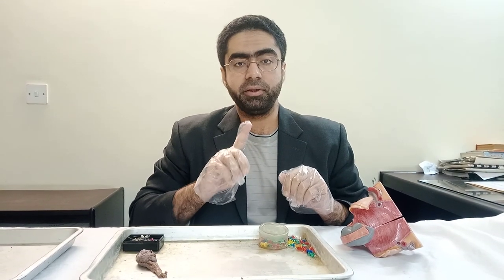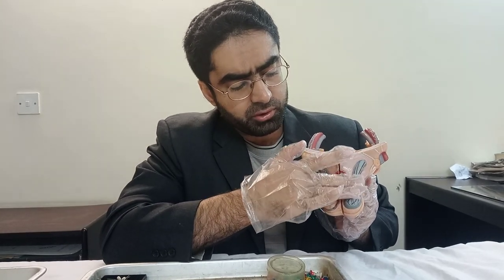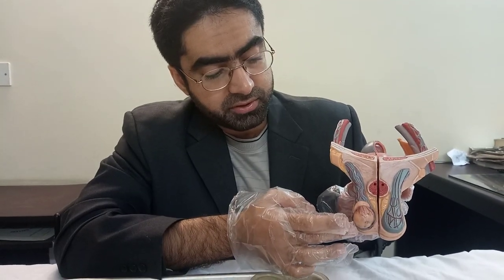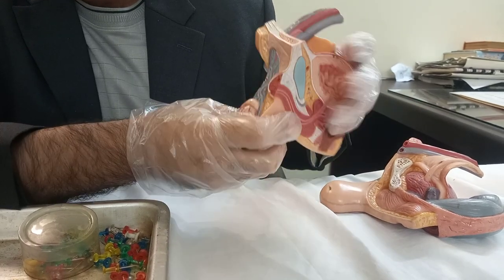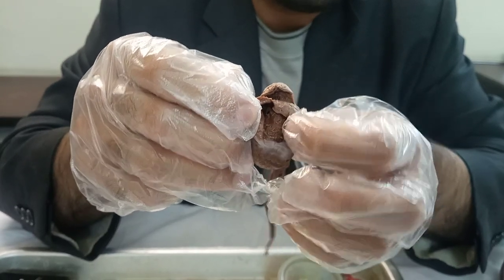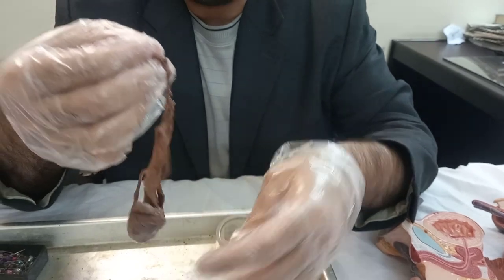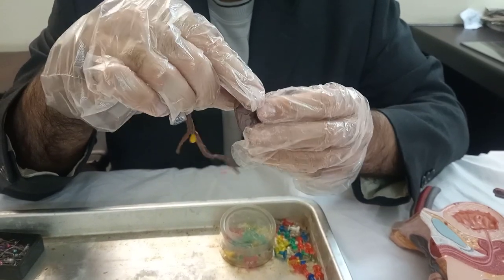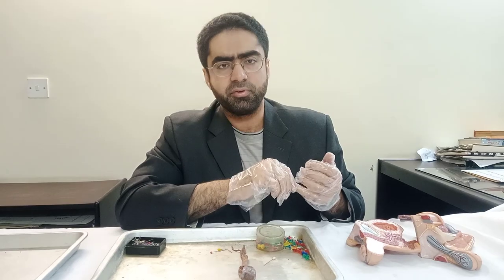Anatomy: Testes for spotting in OSPE/VIVA VOCE (2nd Year MBBS)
A review of the common points asked on testes for spotting in OSPE/VIVA VOCE

More goodies on the channel:
PHYSIOLOGY CONTENT:

CoolConceptsinPhysiology nervous system anatomy and physiology